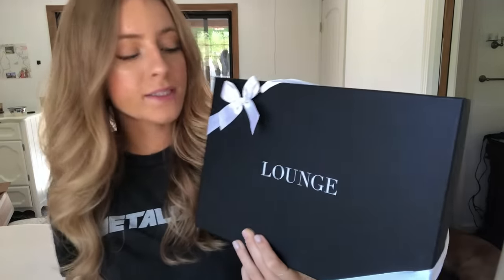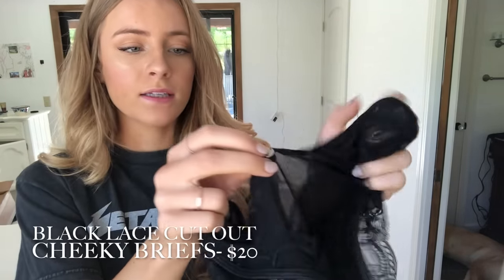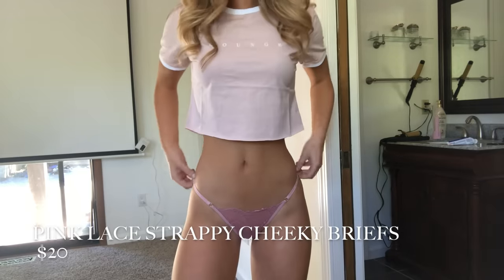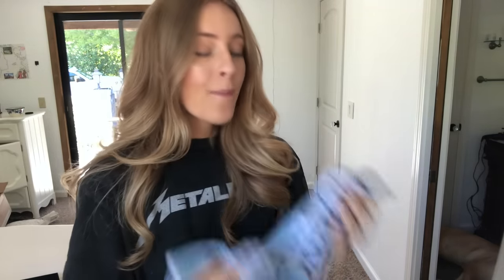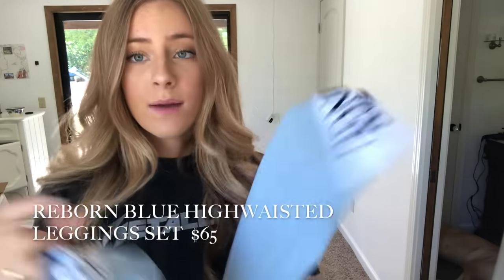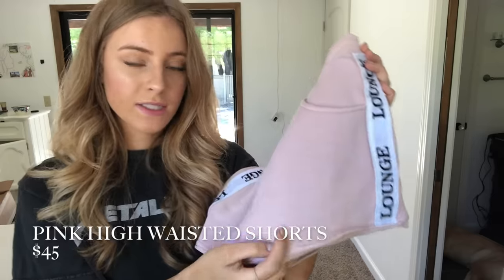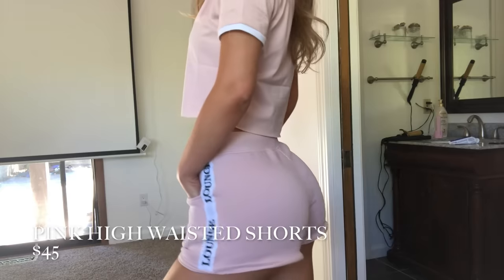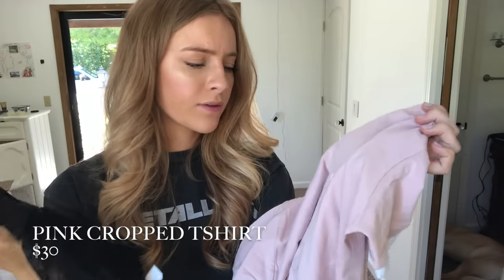LOUNGE UNDERWEAR TRY ON HAUL | DAISYKEECH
ADD ME ON SNAP - DAISYKEECH
hi babes. Here is another try on haul for you guys! I hope you guys love it!
Shop Lounges 3 different collections!